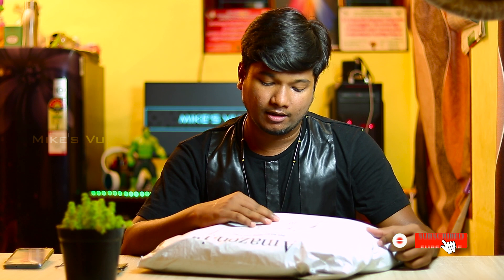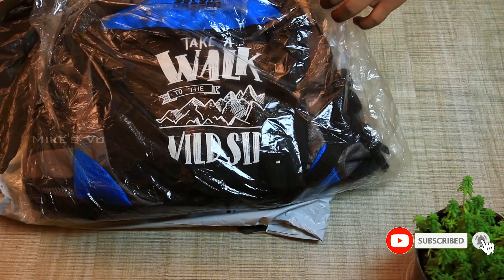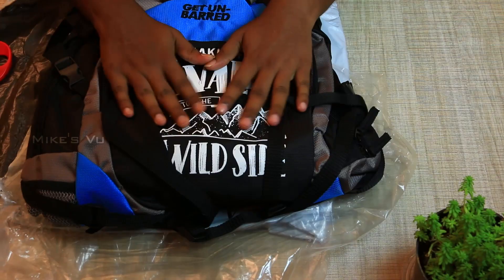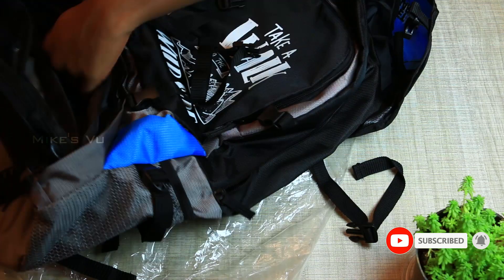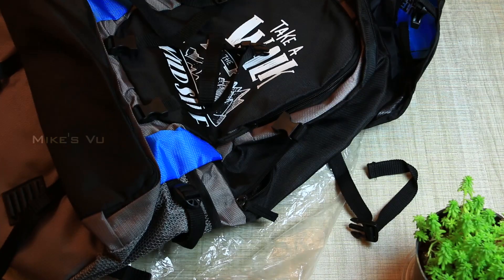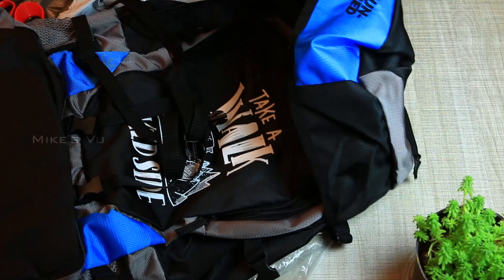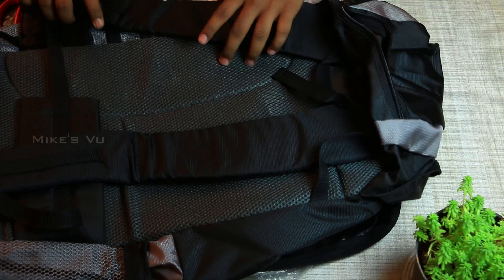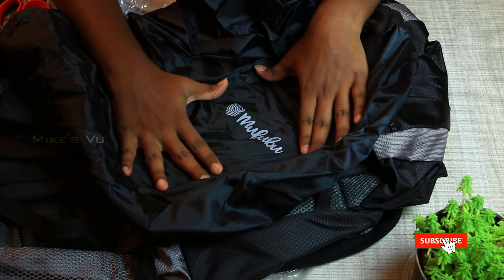Mufubu presents Get Unbarred 55 LTR Rucksack for Trekking, Hiking | Unboxing | Mike's Vu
This video is about unboxing Ruscksack

Model Name :Mufubu Unbarred 55 LTR Rucksack for Trekking, Hiking with Shoe Compartment (Black/Blue)

The 55 liter capacity is spacious and can accommodate your hiking gear and belongings with ease. The broad, adjustable straps distribute the weight evenly on your shoulders which allow for a comfortable trekking experience. The front compartments can be used to store your essentials which facilitate easy access.